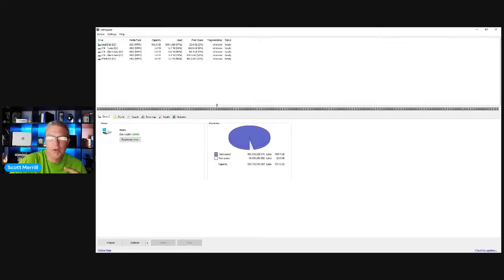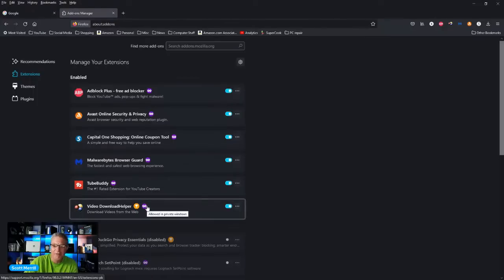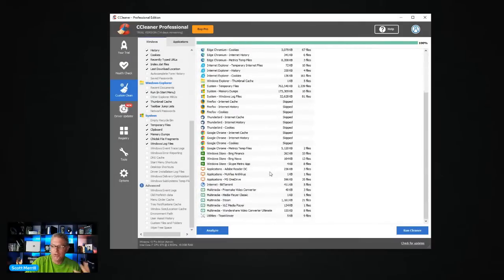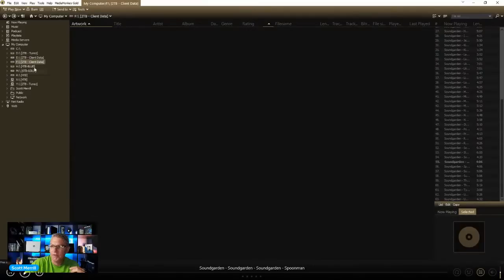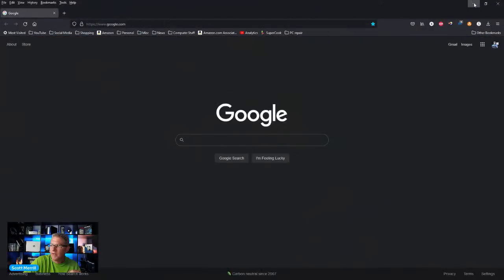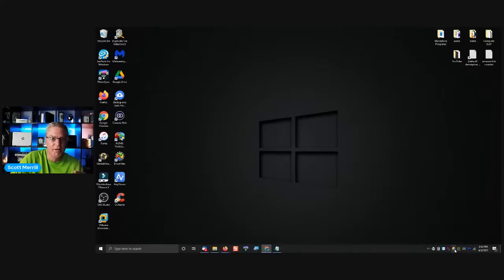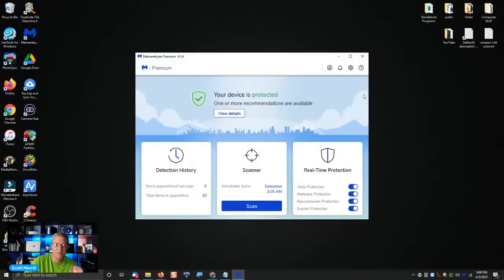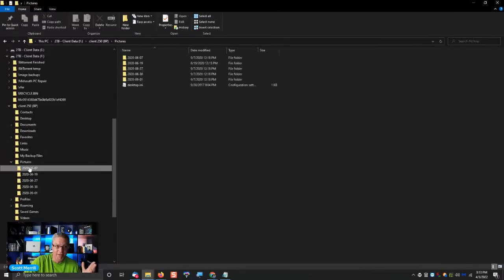Get the most performance and life out of ANY computer + Q&A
In today's stream, we're going to cover ways to squeeze the most performance out of your old computer, how to extend it's lifespan, and also things to avoid that you might be doing every day without realizing it!

💢 ALL the tools that I *highly* recommend and use personally every day...
Hardware ---
◼ Netgear A6100 wifi adapter
◼ Cordless, rechargeable air duster 6000mAh 10w fast-charging

◼ Avast (absolutely the best FREE anti-virus program available anywhere!):
◼ transcript (one of the most amazing PC cleanup tools you'll ever use, and FREE!):

◼  Back up your CRITICAL data automatically with Carbonite!